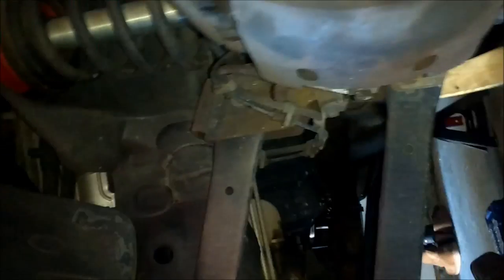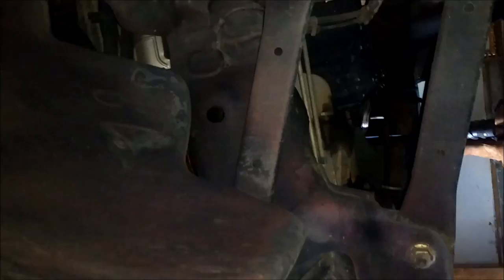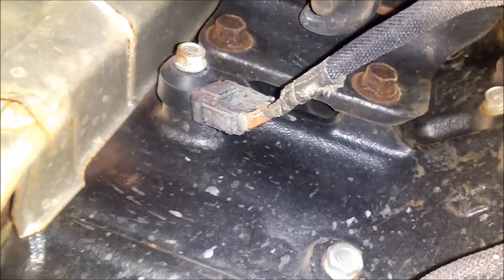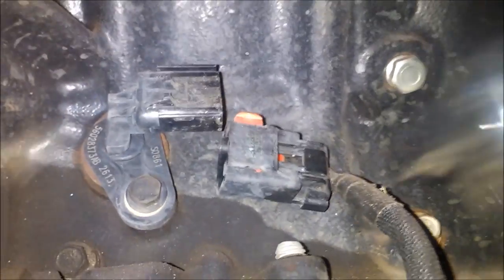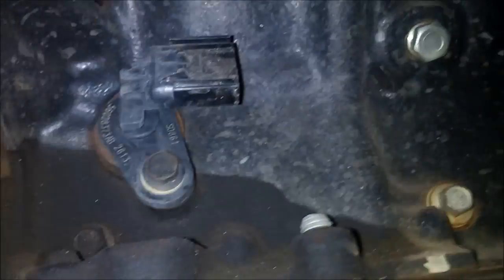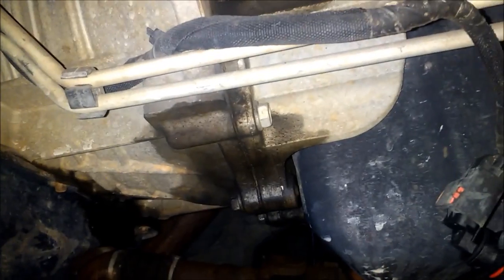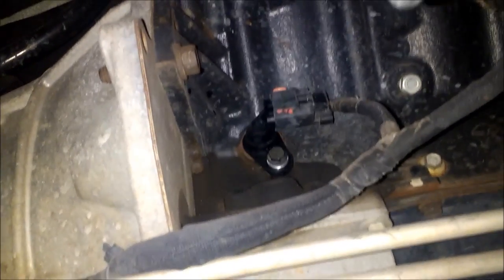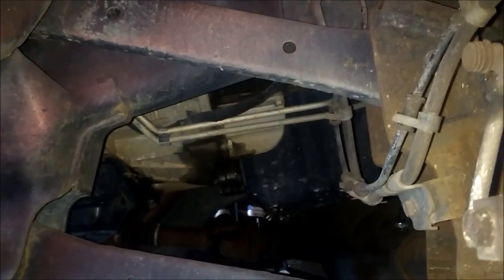Locate and replace Crank Shaft Postition Sensor and knock sensor on 2004 Dodge Ram 5.7 Hemi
Replacing Crank Shaft Position Sensor on the 2004 Dodge Ram 2500 with 5.7 Hemi.  You need a 10mm socket and a screw driver to get the red tab popped up on the clip.  You will see the knock sensor in this video also.
Crank Shaft Position sensor is located on the lower engine block, passenger side just in front of the transmission plate.
Potential fix for stalling engine at low RPM or when shifting into reverse.  My truck would die about once a month always when shifting into reverse after having driven in gear first.  Total cost is $25 at O'rileys.